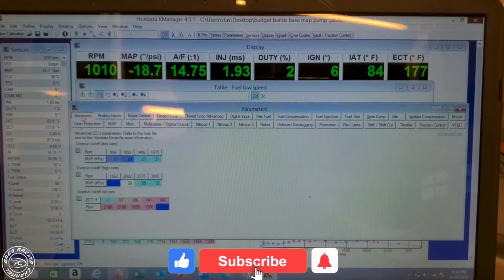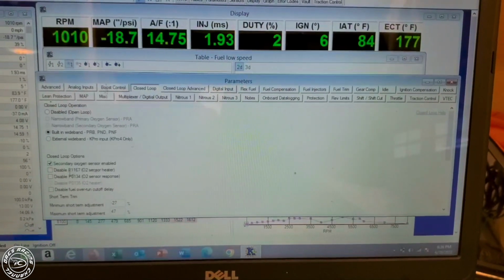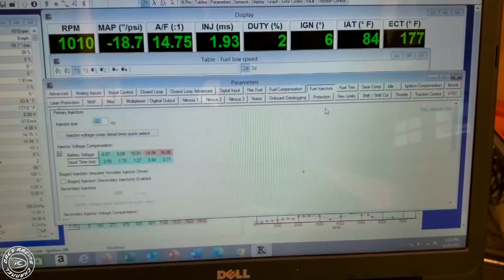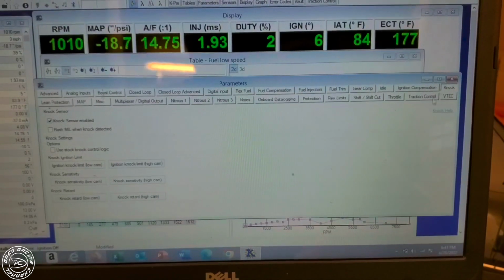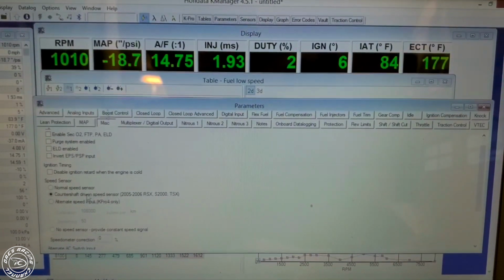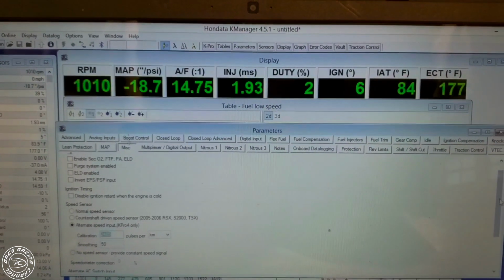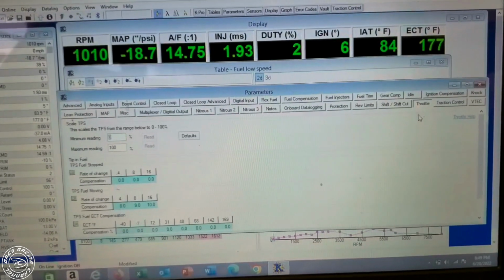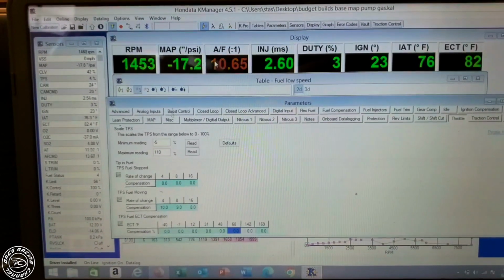HOW TO K-SWAP AN MR2 (PART 8 UPLOADING BASE MAP TO KPRO)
This video will show you how yo upload a base map to Kpro for any swapped cars using hondata kpro.
Storefront:
Toyonda
Recording Equipment:
Canon M50 Mark ii
Rode Micro Mic
Canon T3I
DJI Osmo
GoPro Hero8
SEND CASH I SEND YOU STICKERS!